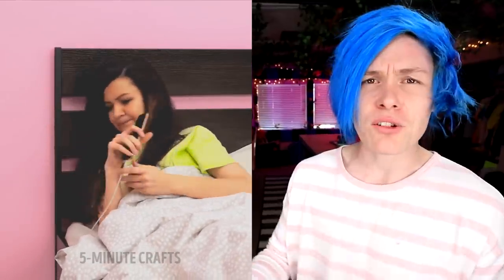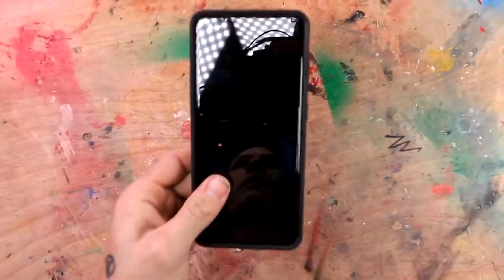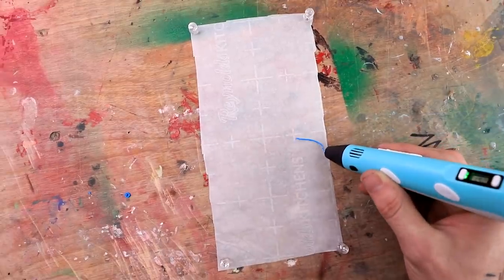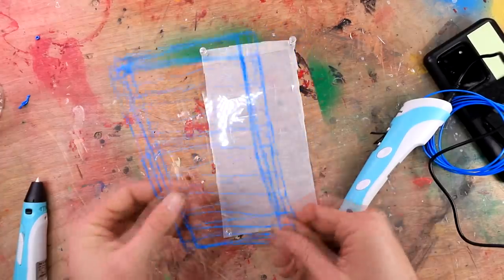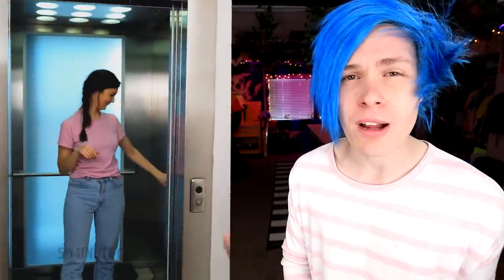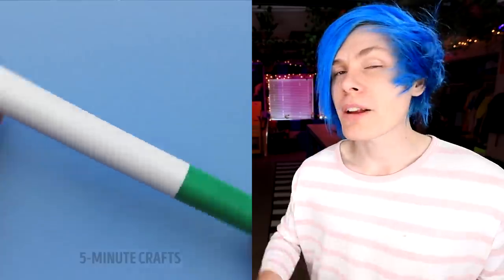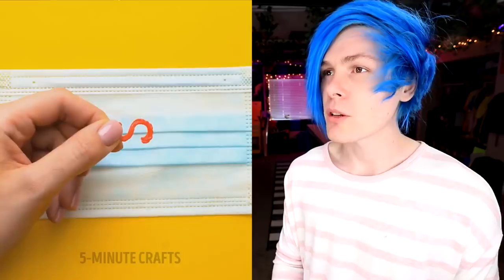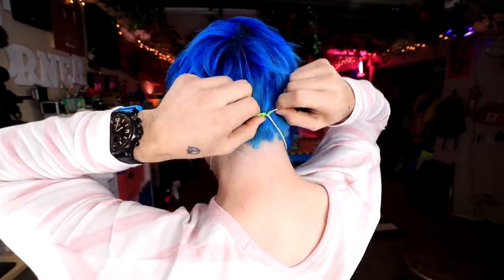Trying 3D PEN VS GLUE GUN 17 Cool Hacks And Crafts For You By 5 Minute Crafts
I try 3d pen vs glue gun 17 cool hacks and crafts for you by 5 minute crafts!

MORE FUNNY VIDEOS YOU SHOULD WATCH!

Trying APRIL FOOLS! 10 Best PRANKS You Can Do On Friends! Prank Wars by Crafty Panda